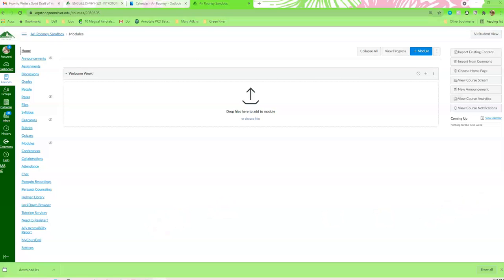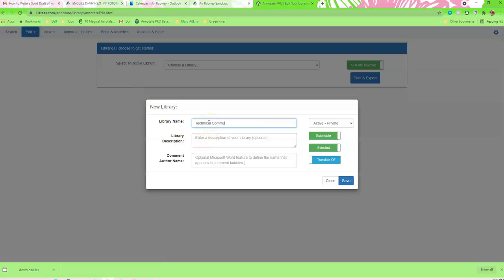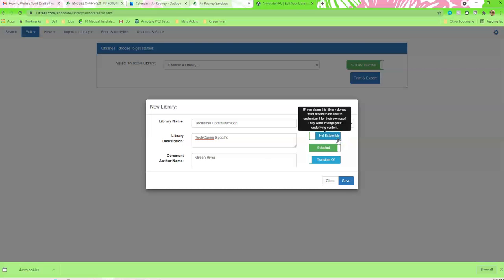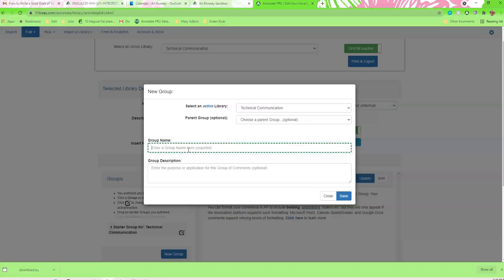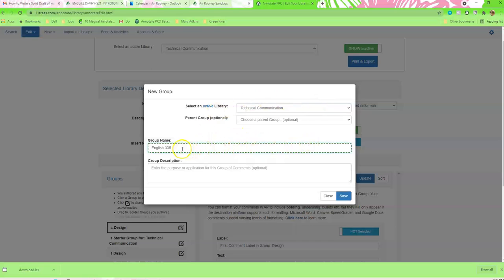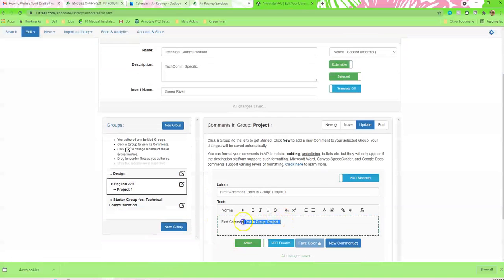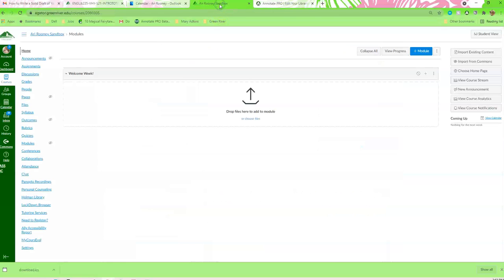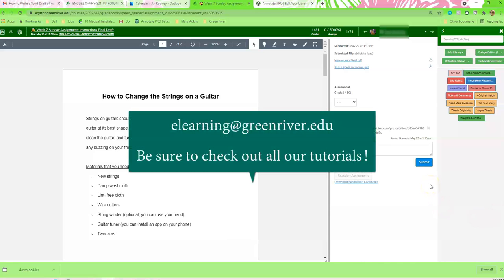How to Create New Annotate Pro Libraries, Groups, & Comments